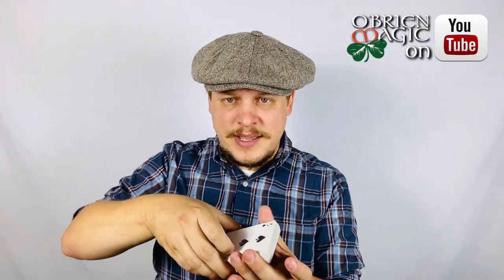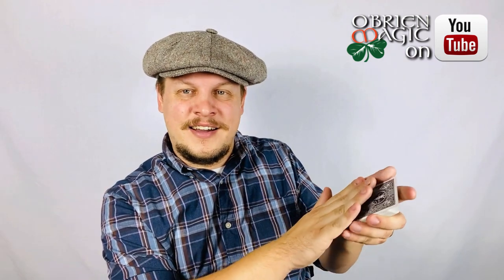Flustration Count // You're Doin it wrong! // advice for Magicians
Michael goes into detail about how to make the most out of your frustration count without giving away the secret!

Michael O'Brien is an award winning magician who has performed magic all over the world including the Magic Castle in Hollywood, California as well as the Magic Circle in London, United Kingdom. He has made several television appearances including: KTLA 5, Mitú TV, and America's Got Talent. In addition to performing magic, Michael spends much of his time creating his own magic effects, giving his audience a unique experience they will not get anywhere else as well as teaching up and coming magicians the tricks of the trade!

Bumper by Buck Bowen Featuring “Salty Dog” by Flogging Molly